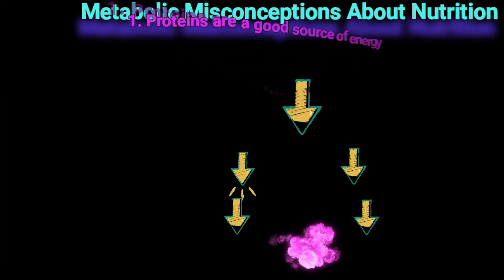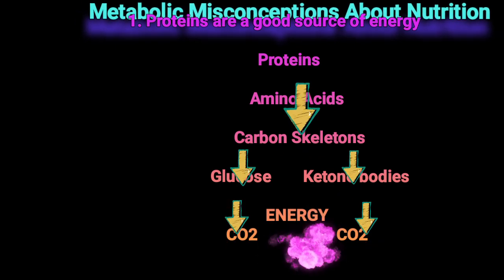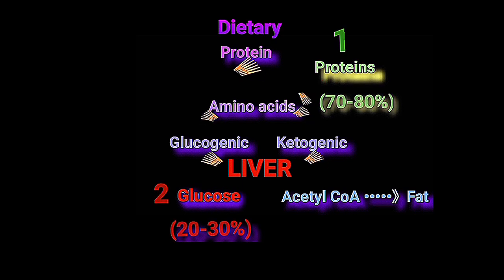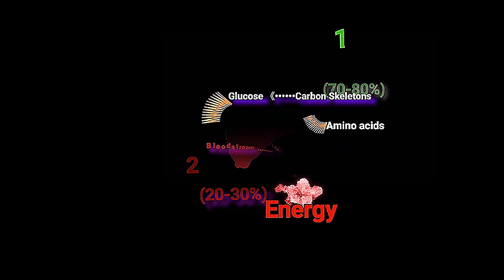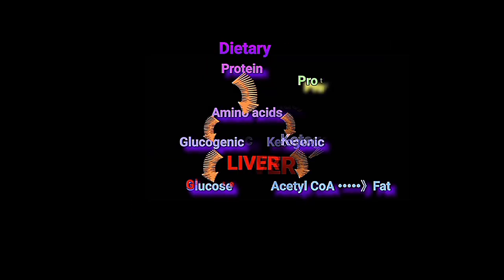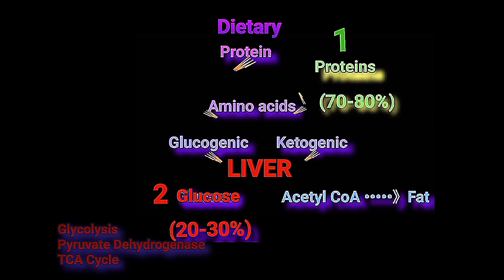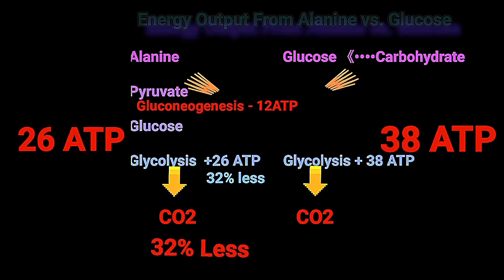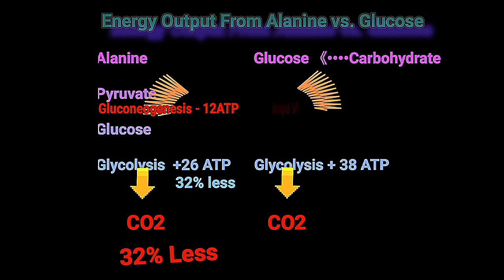Metabolic Misconceptions About Dietary Protein @Metabolism Made Easy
Although dietary protein is an important source of amino acids to rebuild cellular proteins among other metabolic fates, its energy contribution is significantly less efficient than other dietary carbohydrate sources. For most amino acids , their carbon skeletons are converted to glucose first before the latter is broken down to produce energy. The synthesis of glucose from carbon skeletons consumes 12 ATPs and consequently the energy output of amino acid catabolism is 32% less efficient than glucose catabolism derived from carbohydrates.